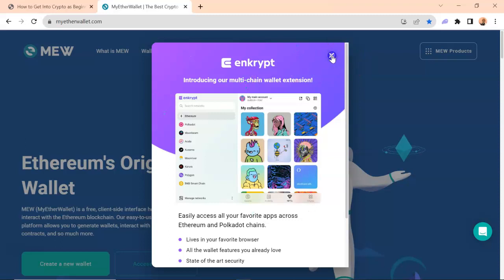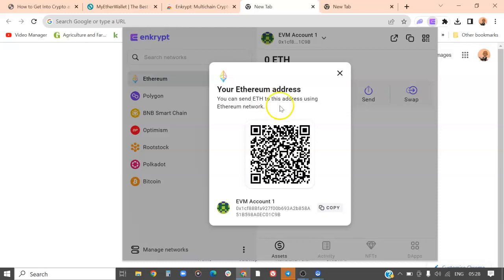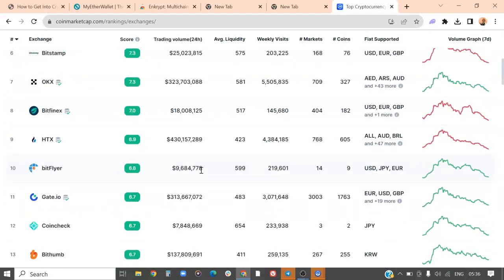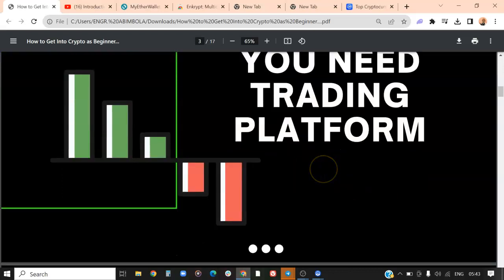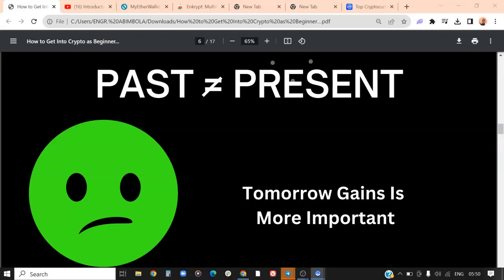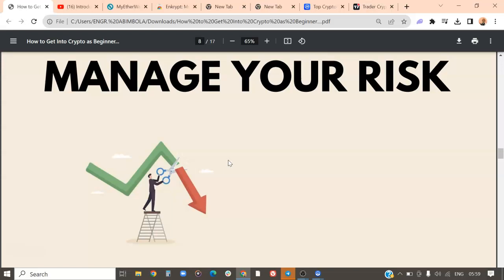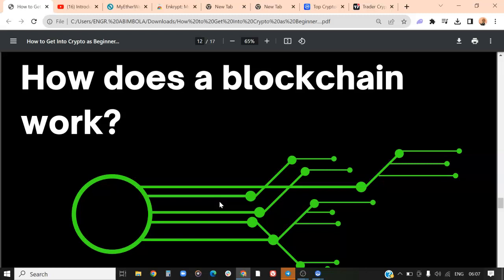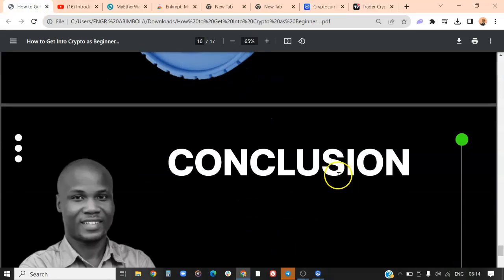Cryptocurrency for Beginners Masterclass | How Can I Start Crypto Trading?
How to Get Into Crypto as a Beginner.

You need this crypto masterclass as beginners.

Maybe you don't even have an idea of where to start from. Or how to start.

I know how it feels. Don't worry anymore...

Let's talk about the challenges that you are facing as newbies.
 In this video, I covered the following topics;
How to create a crypto wallet for beginners
The best trading platforms for beginners
Cryptocurrency risk management for beginners
And the trading psychology that beginners need to understand

Crypto Frequently Asked Questions like;
What is blockchain
What are altcoins
How to mine crypto for beginners and so on

Go ahead and watch the masterclass. If you have any questions, ask in the comment box, or use the link below to join the CryptoNiche Communities.

The 7 Pages Plan on How to Become Crypto Millionaire Before Year Ends

You Are Active On Twitter?

About Me

Blockchain content creator, full-time cryptocurrency trader and author of ‘Remote Crypto Job Is Waiting for You.’ Social Media Director at Althash University.

If you have any copyright issues with any of my content, kindly contact me directly for a resolution, and I will be glad to take down the content immediately, usually within 48 hours.

If you like to trade the financial market (Stocks, Crypto and Forex), consult your financial adviser.